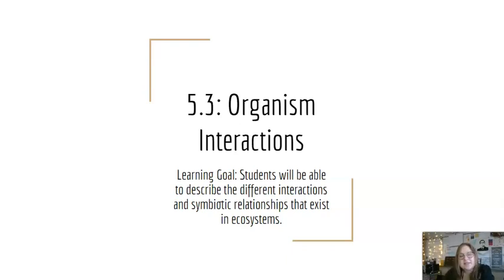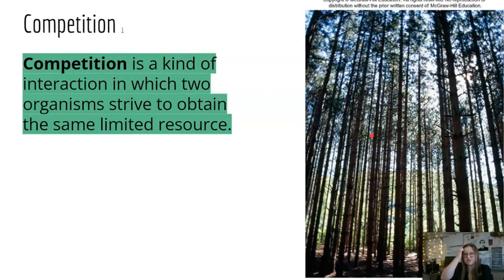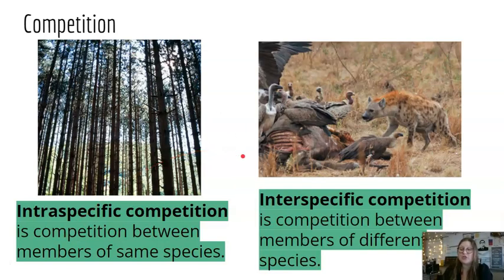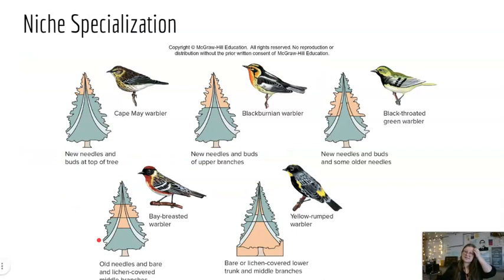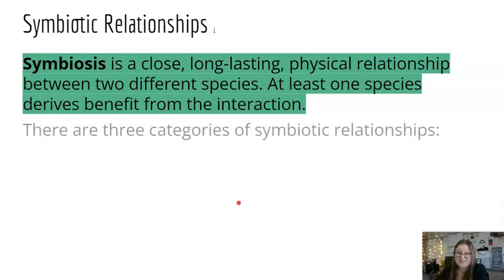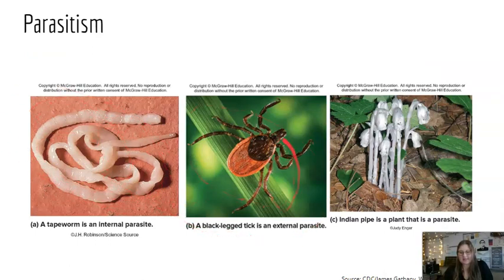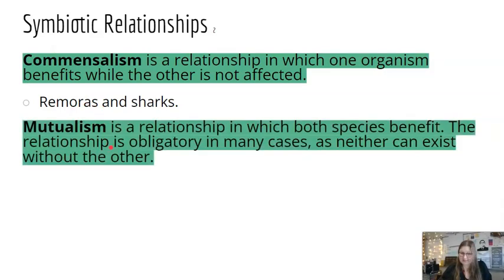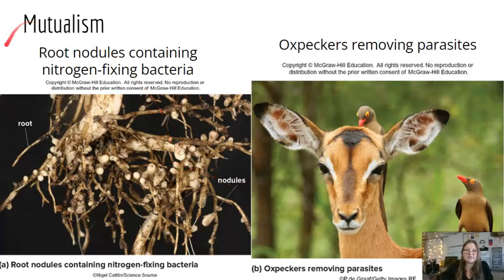5.3 Organism Interactions